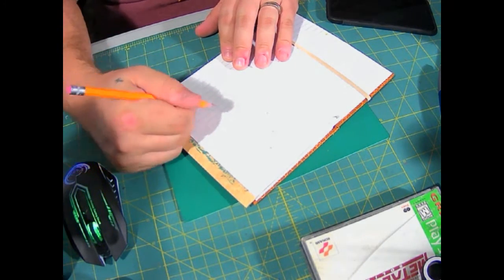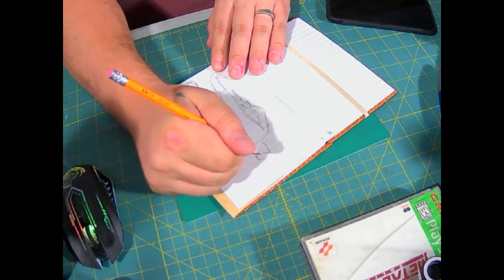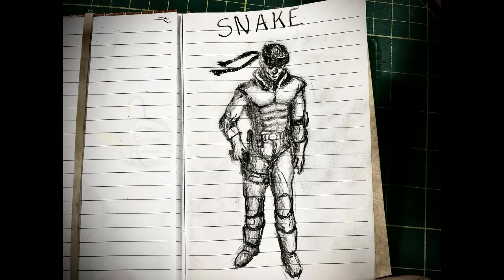Sketchbook Sunday Ep. 6 Solid Snake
Watch me Sketch Solid Snake From the game Metal Gear.